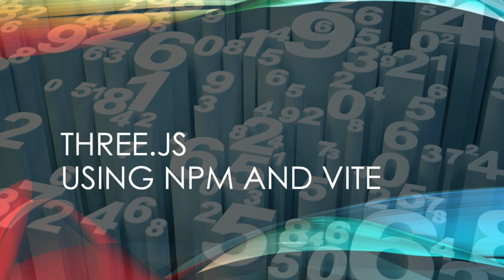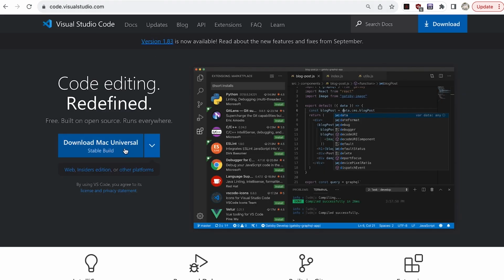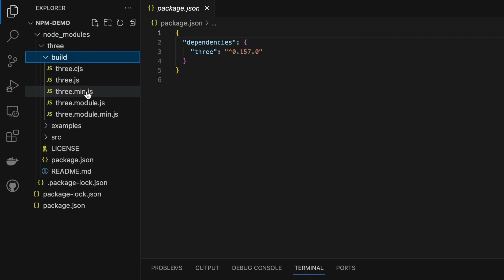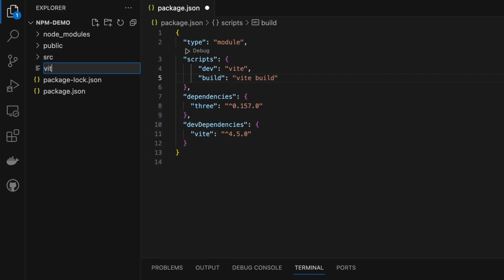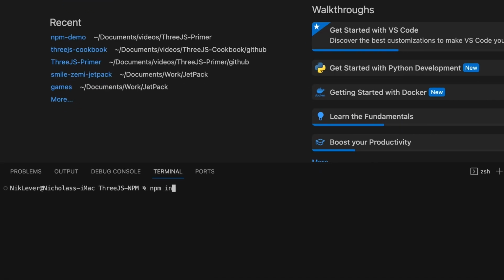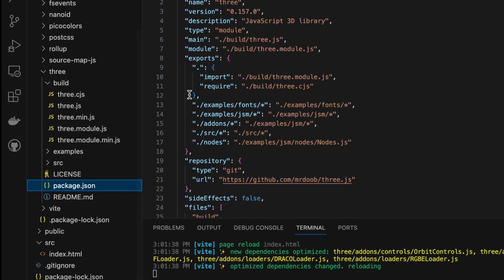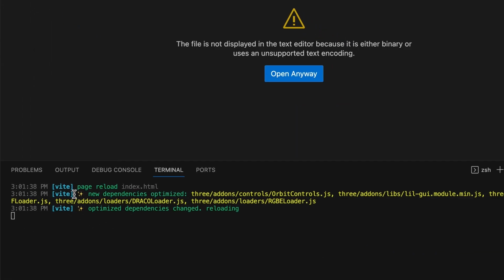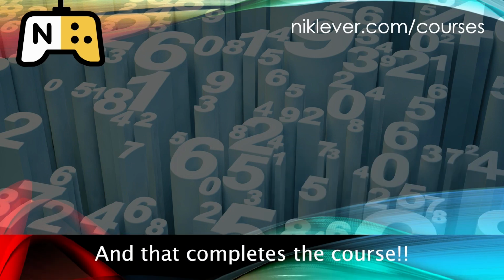The Three.JS Primer - 11 of 11 - Three.JS with NPM and Vite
Three.JS is the most popular library for displaying 3D content in a browser, even a smartphone browser!
This short free course begins with a beginner-level primer to real-time 3D concepts and some basic examples to get you started with the most important features that Three.JS has to offer.
You'll find out how to use the online Three.JS Editor. You'll learn about geometry, materials, how to load a complex model and how to animate your models.
This is a quick introduction to the most important features of the library. After completing the course, you will have a basic understanding of how to use Three.JS in your own Web Apps.

Episode 11
Using a package manager and build tool when creating your Three.JS app